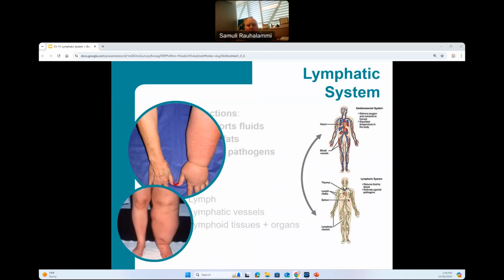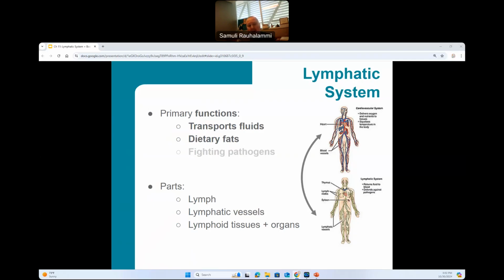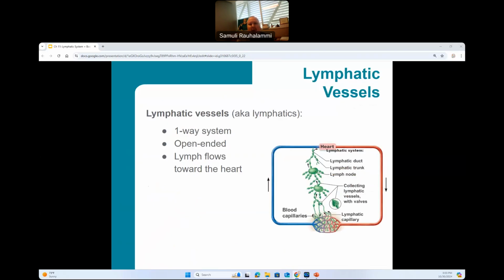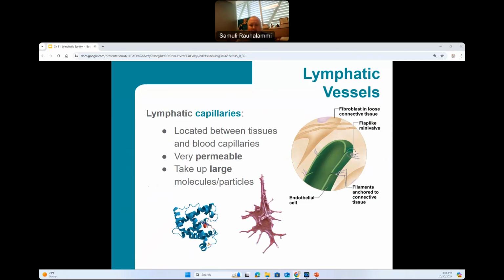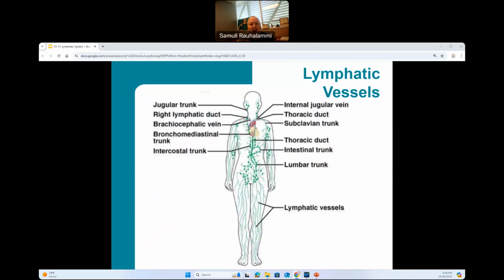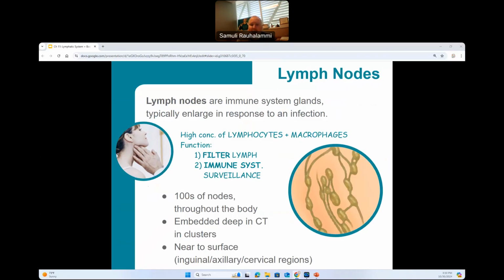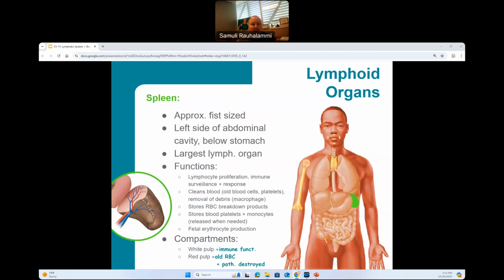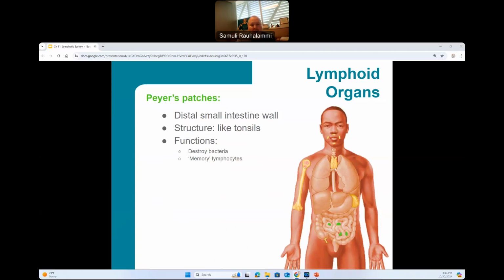CG / BIO160 - Lymphatic System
Lymphatic system serves as a complimentary system to capture fluid that leaks out from the cardiovascular system, especially at the level of capillaries. Without this fluid being collected, it would build up in the interstitial space, causing an edema to form. There are three main functions that the lymphatic system has: 1) transportation of fluids, 2) capturing dietary fats from the abdomen, and 3) fighting pathogens. We will see an example of a vial with lymph. This white, opaque fluid is in its composition very similar to blood plasma and/or interstitial fluid, with the exception that we also see a great amount of white blood cells (WBCs). There should never be red blood cells (RBCs) present in the lymph. Next, we will review the various lymphatic vessels. We will see that lymphatic capillaries are similar to cardiovascular capillaries. In fact, they are even more permeable, and capable of taking in larger particles. This can be both good (example: transportation of dietary fats) or bad (example: pathogens spreading throughout the body). As these vessels join together, they carry lymph towards the heart. The lymphatic vessels resemble veins in our cardiovascular system. They have valves, and get easily squeezed, helping with the 'milking movement' of returning lymph towards the heart -- often even against the gravity. Lymph nodes are immune system glands, which are often found in clusters near body surfaces. This allows the physician to palpate them, to tell if they are swollen as a result of activation of immune system (and WBC count increasing within the lymph nodes). They filter lymph and serve as immune system surveillance centers. The inner structures of lymph node can be divided into cortex and medulla. Within the medulla, we see various sinuses, where the lymph passes through. We will also review lymphoid organs: thymus, spleen, tonsils, appendix, and Peyer's patches.